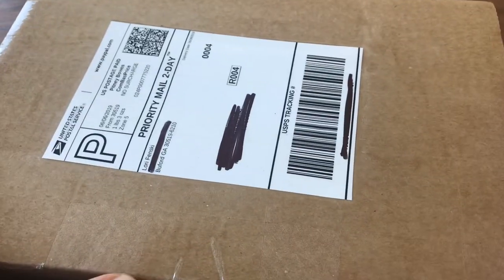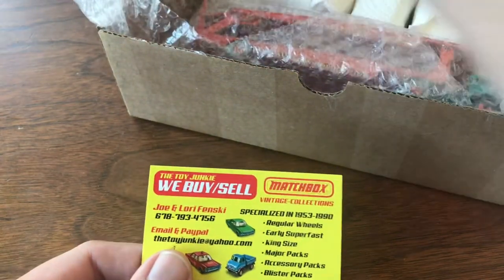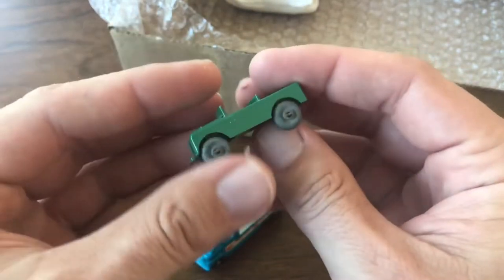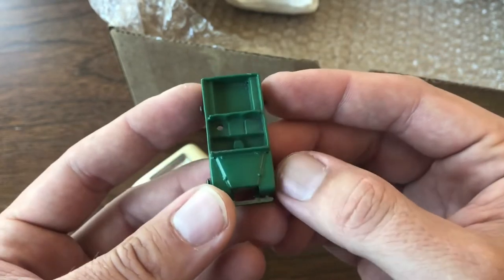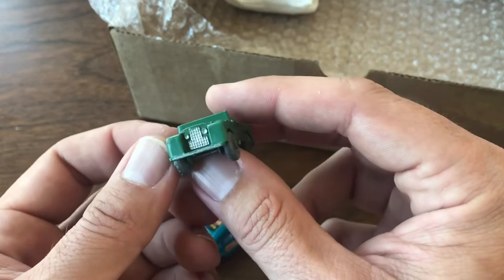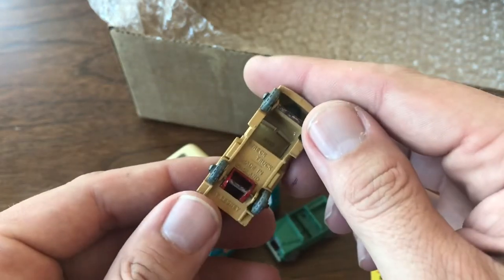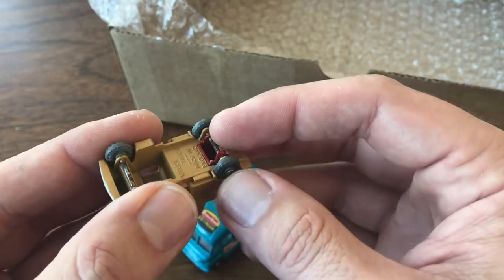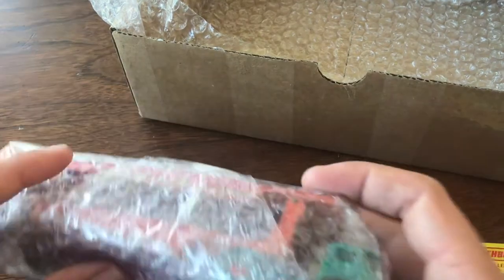Mail Call, September 28, 2019. Fenski's Live Auction.